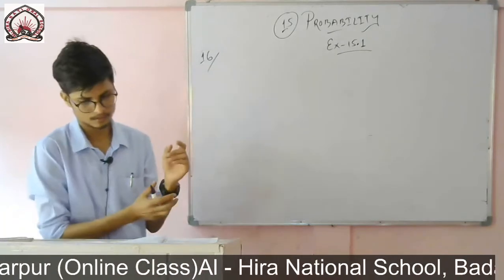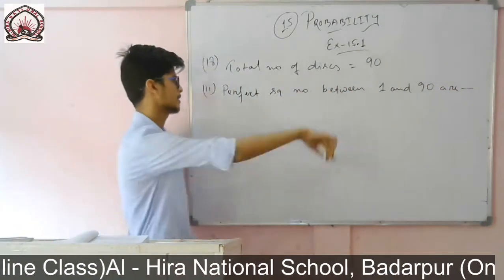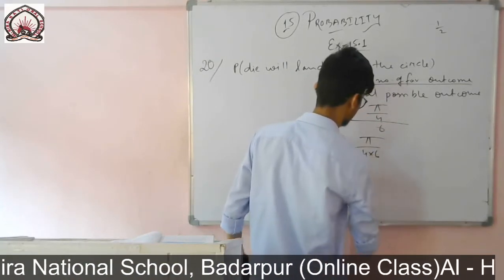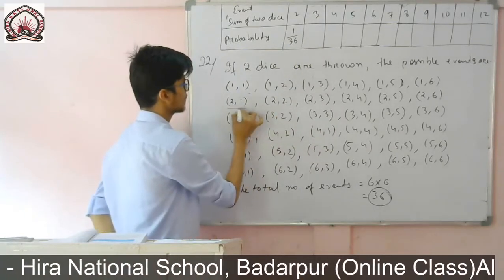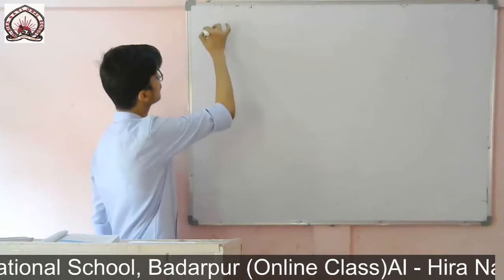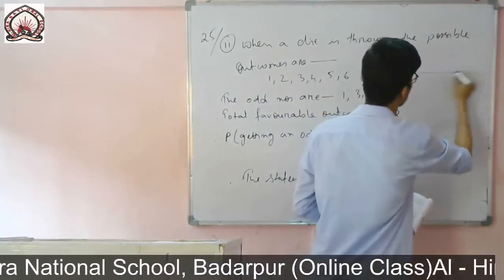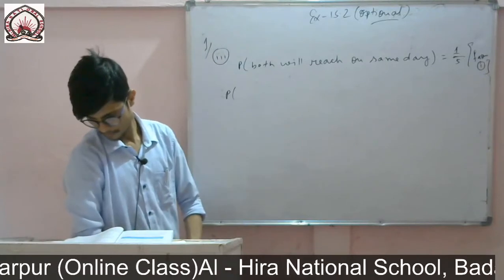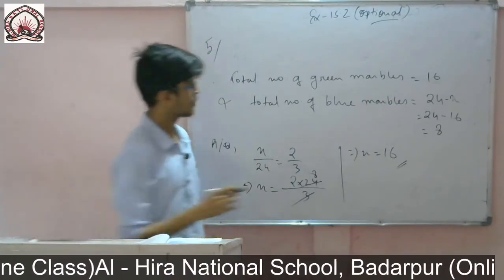Maths, Chapter - 15 (last part) of Class X